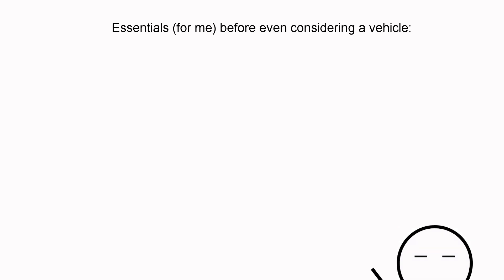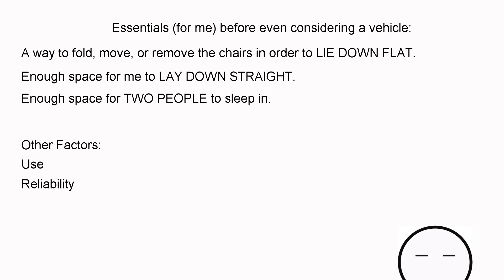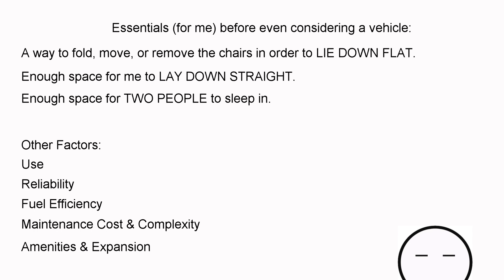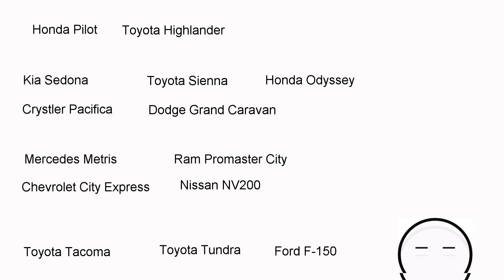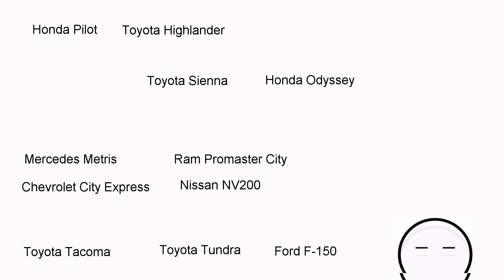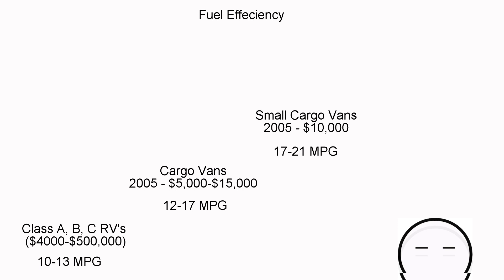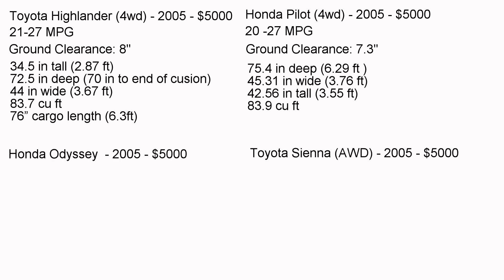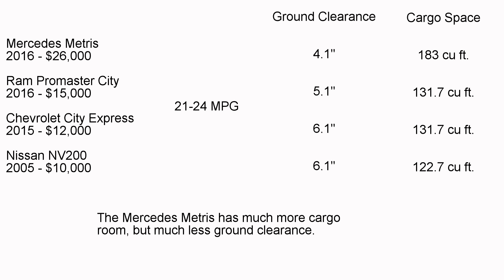Lifesplanations: Why we're choosing a Toyota Highlander or Toyota Sienna for vanlife adventure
Our Honda Civic is a really fuel efficient car, but is terrible for two people to try and sleep in and go on adventures.  So I started the research process of hundreds of cars, their reliability (because who want's to be broken down on a road trip?), budget-friendly, as well as fits our particular needs.

It's a bit of numbers crunching, MPG calculating, cargo dimension measuring, brain-wracking good time.

I hope it helps you in some way when it comes to choosing your own vehicle for your overland, vandwelling, random adventures.